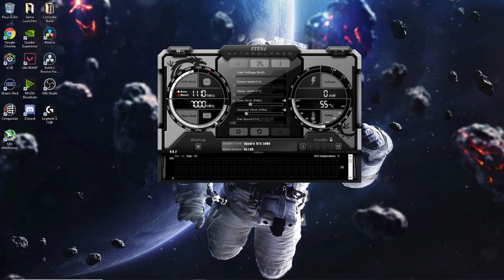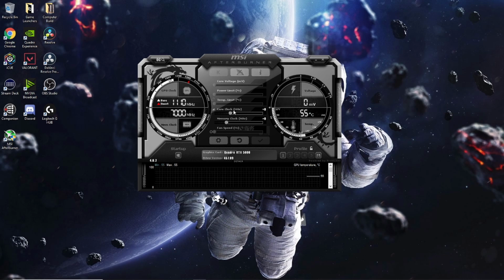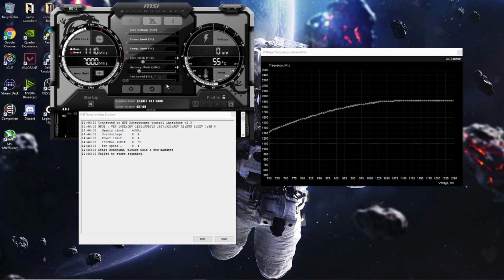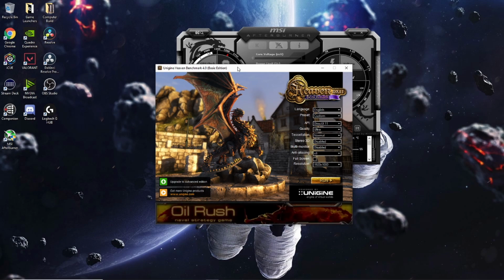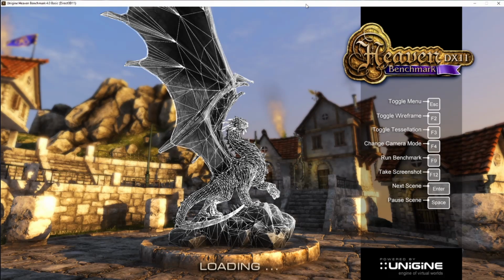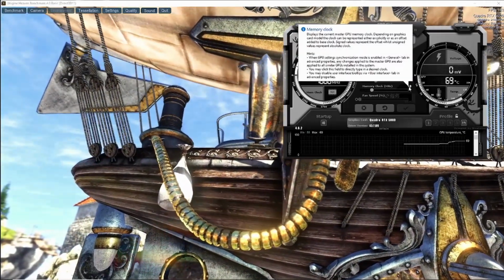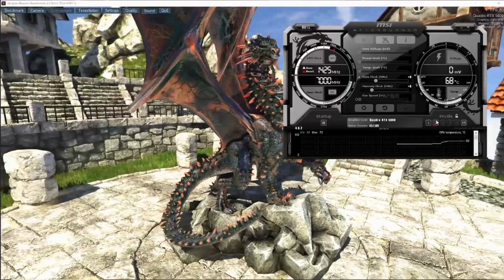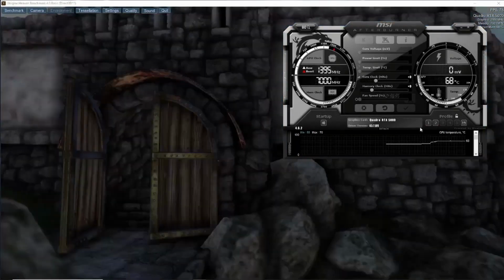MSI Afterburner Tutorial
Quick 5 minute tutorial on using MSI Afterburner to get a little extra out of your current GPU.

Follow my other pages for great content and the ability to talk to me live on my streams.